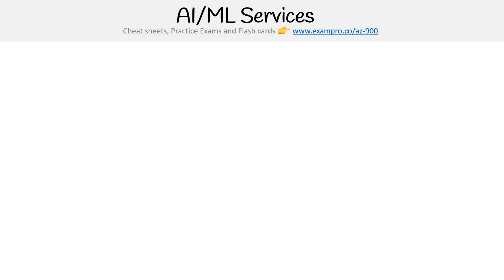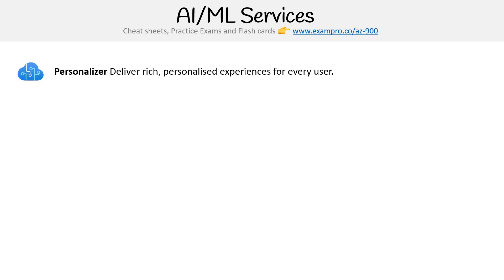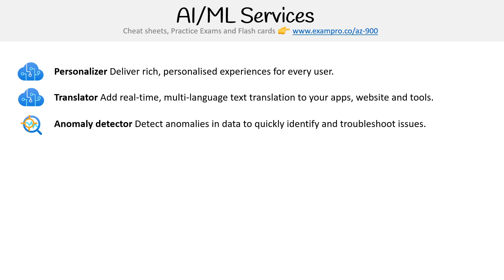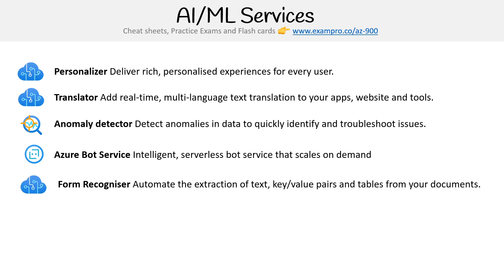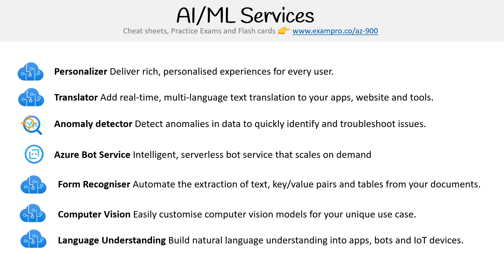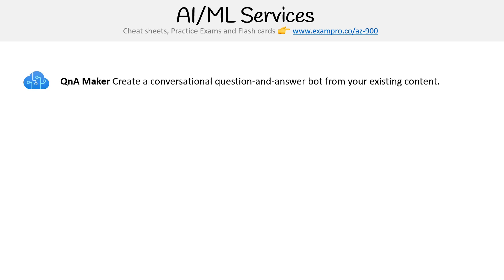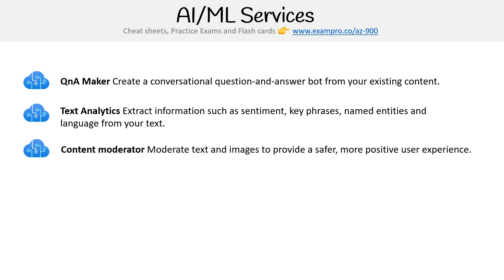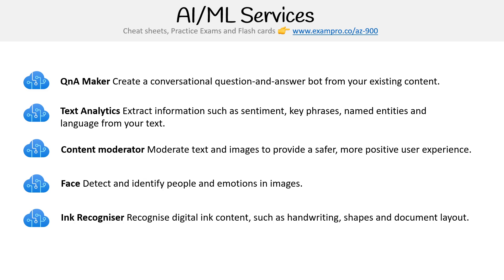Technology Overview - AI/ML Services